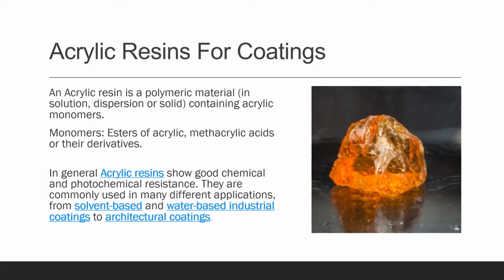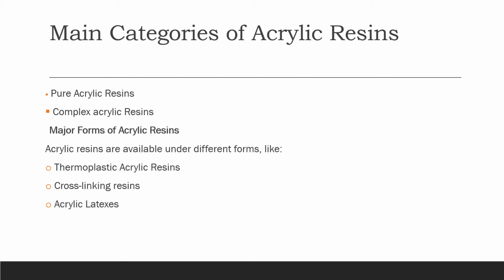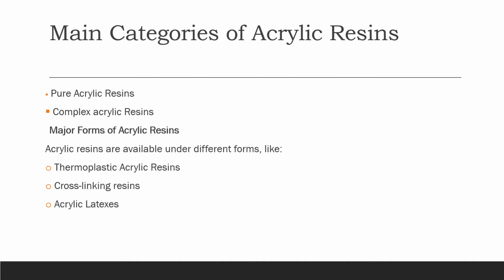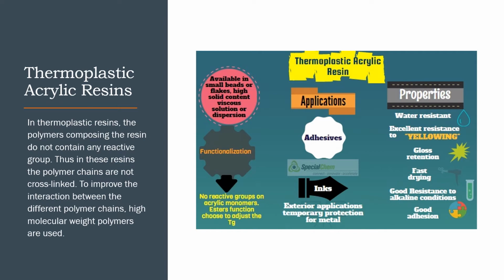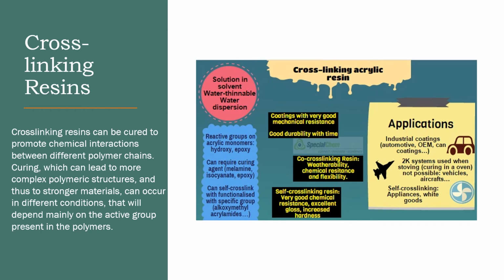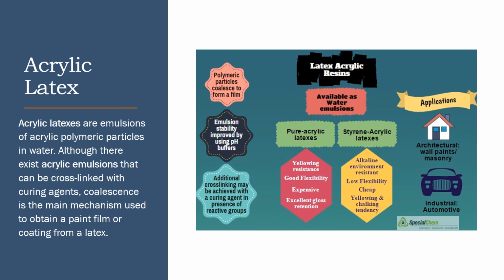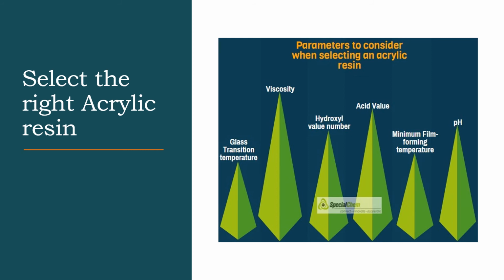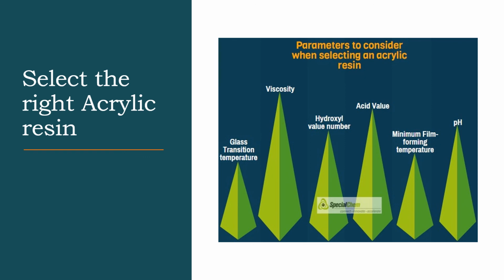Acrylic Resins For Coatings | Types Of Acrylic Resins | Selection Criteria For Resins...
An Acrylic resin is a polymeric material (in solution, dispersion or solid) containing acrylic monomers. These monomers are usually esters of acrylic, methacrylic acids or their derivatives, and can be functionalized by introducing different chemical groups (R groups). Others monomers can also be incorporated in the polymer chains in order to obtain resins with different properties or lower cost.

In general Acrylic resins show good chemical and photochemical resistance. They are commonly used in many different applications, from solvent-based and water-based industrial coatings to architectural coatings.